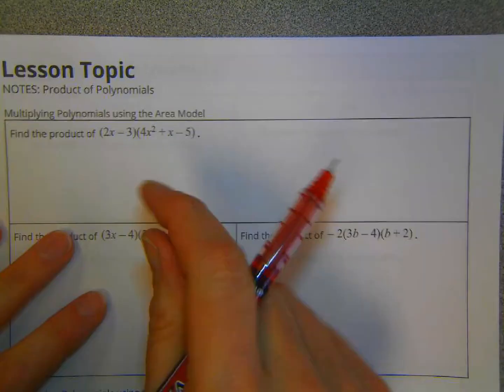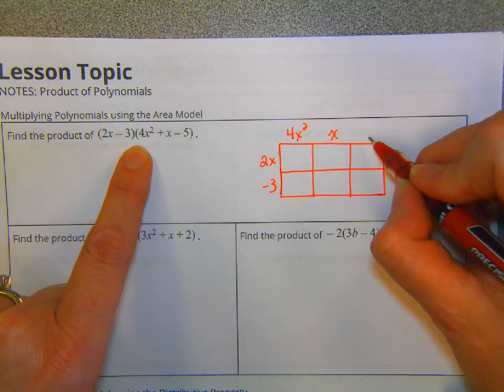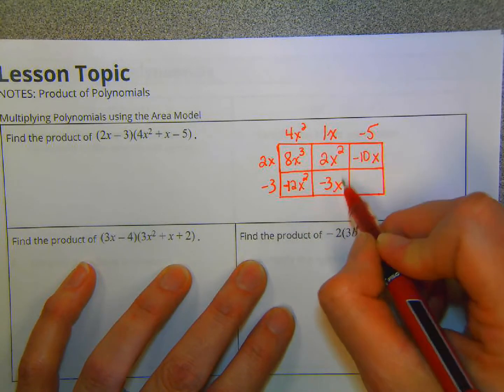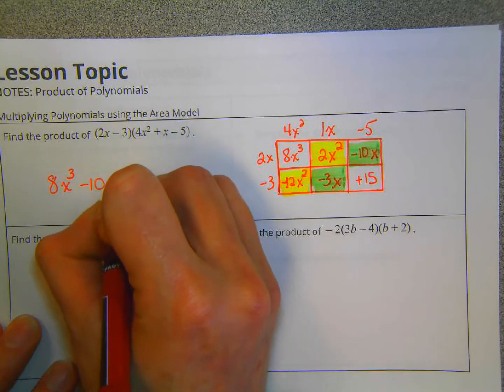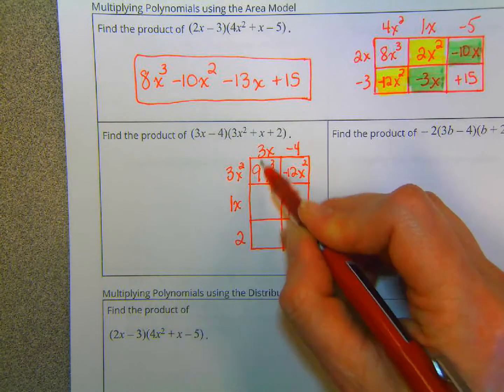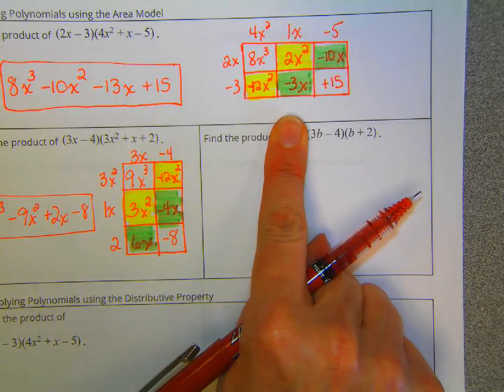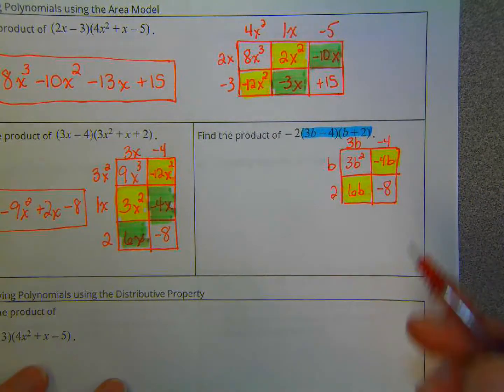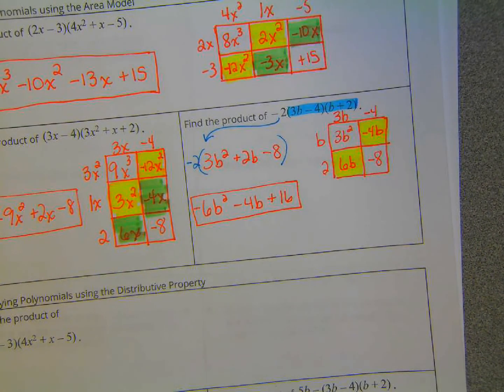U7 Prod. of Poly. Area Model